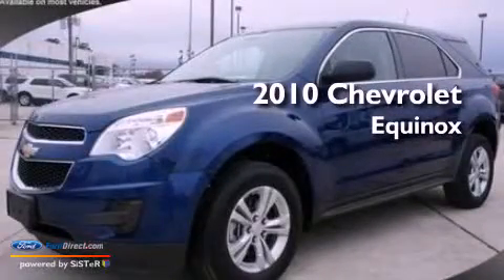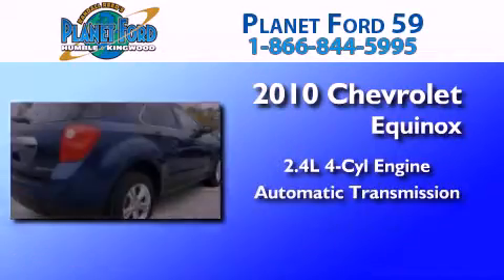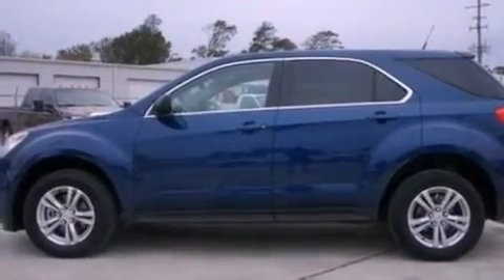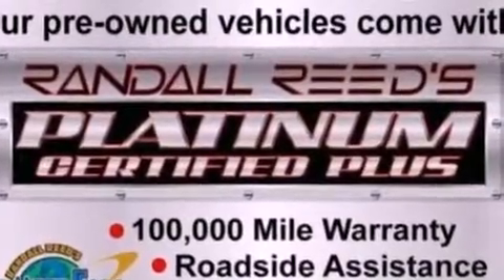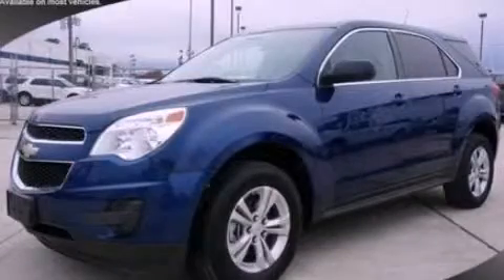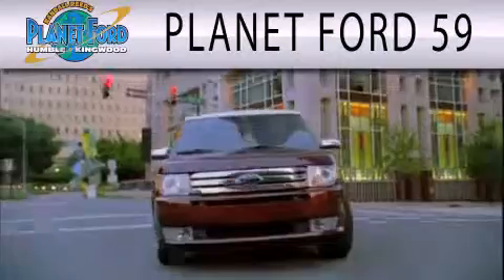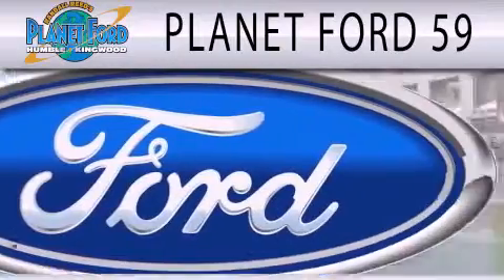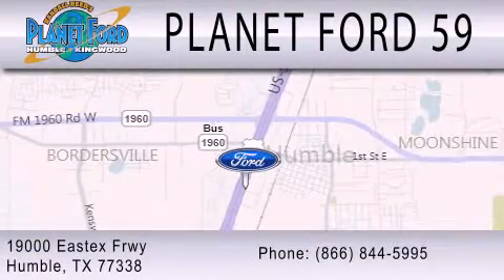2010 CHEVROLET EQUINOX Humble TX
Year : 2010
 Make : CHEVROLET
 Model : EQUINOX
 Engine : 2.4L I4 16V GDI DOHC
 Trans . : 6-SPEED AUTOMATIC
 Exterior : BLUE
 Miles : 72,979

 Stock : P12831